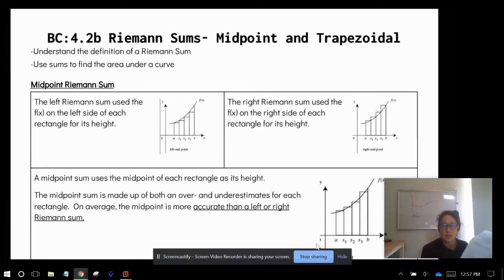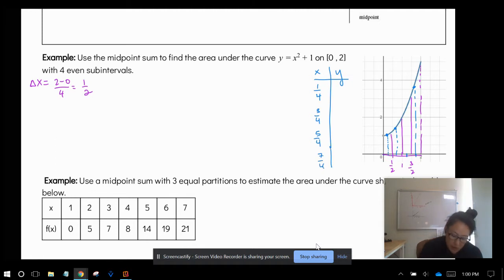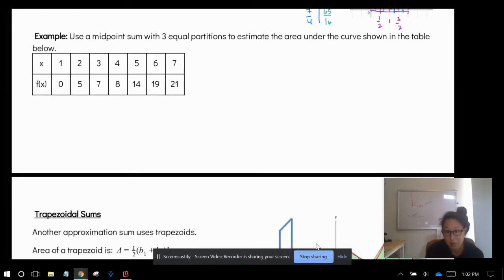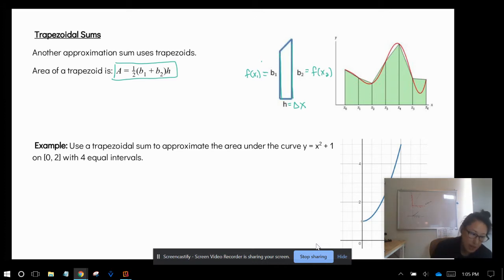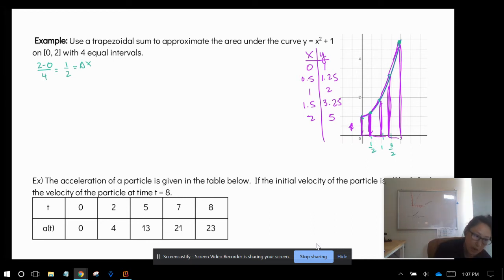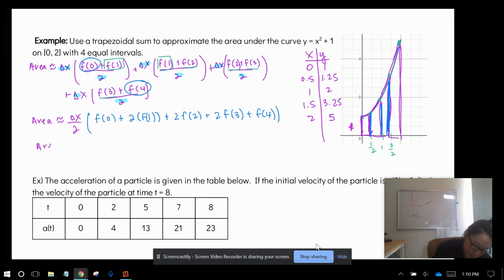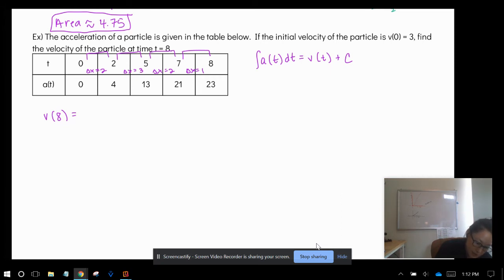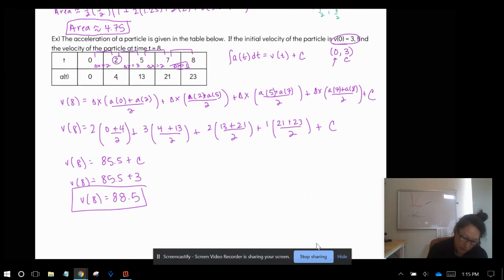BC 4.2b Riemann's Sum- Midpoint and Trapezoid